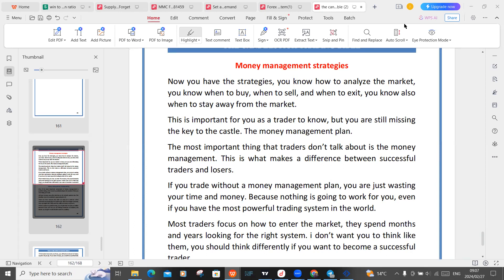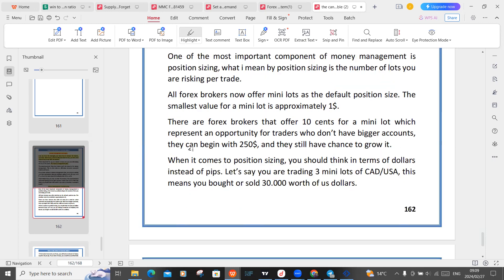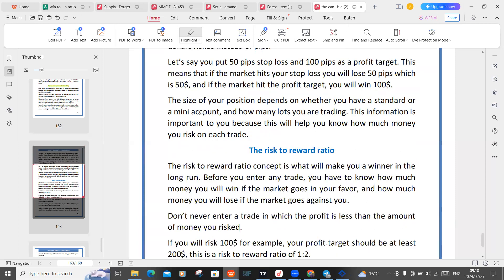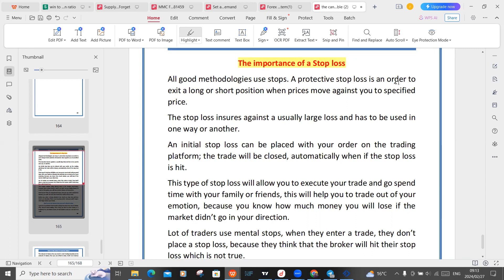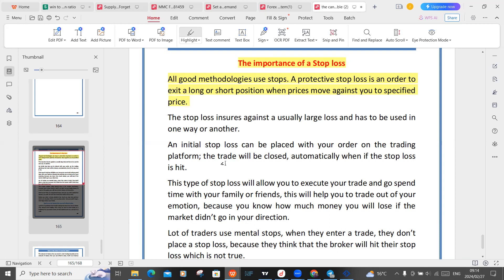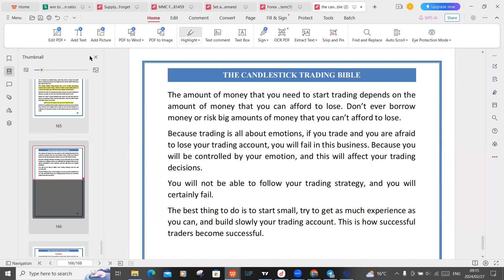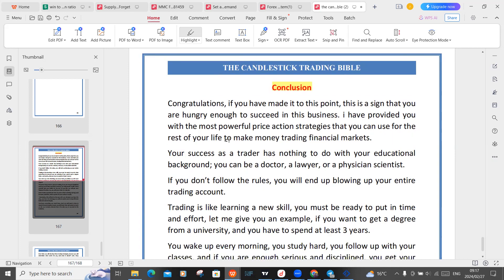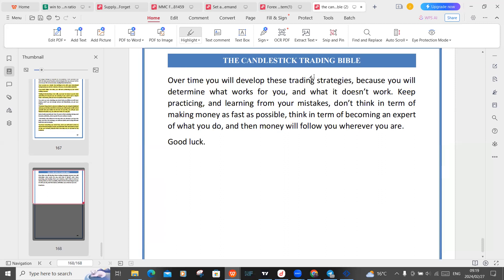CANDLESTICK TRADING BIBLE [Pg 162 - END]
Join us as we read through the CANDLESTICK TRADING BIBLE with live chart examples